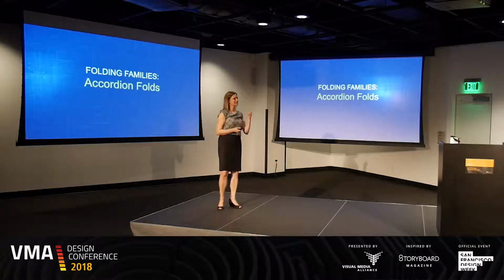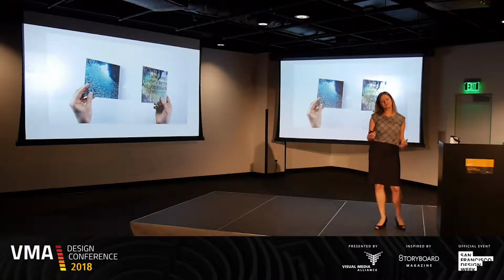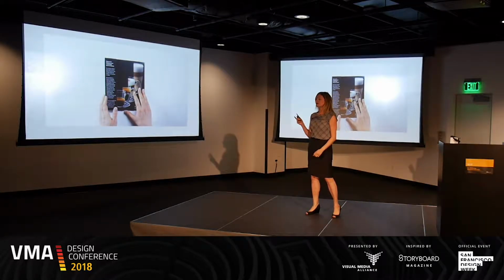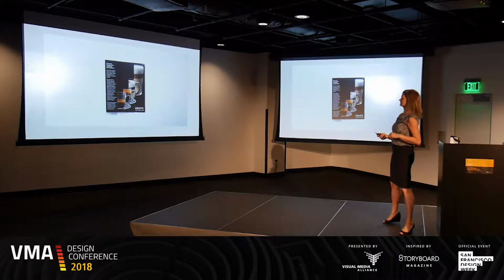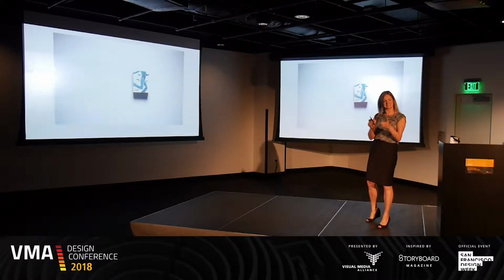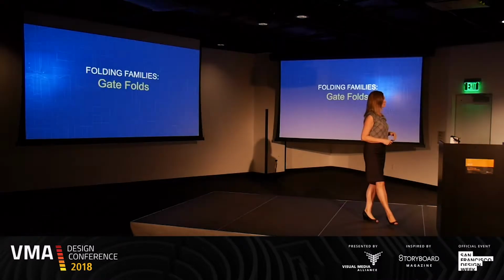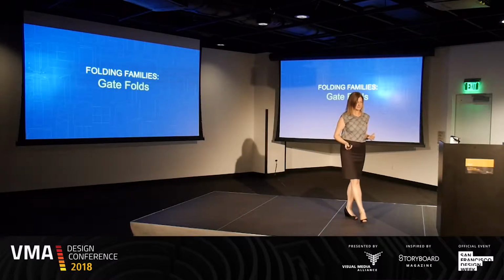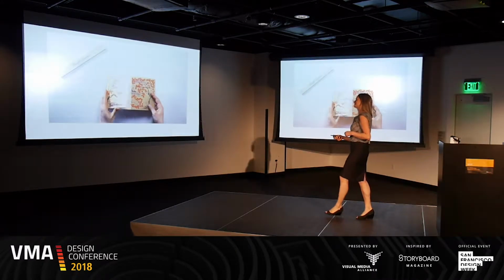2018 VMA Design Conference - 06 - Trish Witkowski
That’s Fold-tastic!
Stuck in a tri-fold funk? Well, you won’t be for long. Get fresh ideas for your upcoming campaigns as the industry’s own “folding celebrity” shares unique and effective solutions from her extensive (and coveted) print sample library. This highly visual and inspiring presentation is filled with print “eye candy” for marketers who operate on either end of the budget spectrum.

Speaker Bio
An educator, author, designer, and world-class presenter, Trish specializes in creative solutions and engagement strategies for direct mail and marketing. She is also the curator of the world’s most exciting collection of folded print and direct mail samples, and host of “60-second Super-cool Fold of the Week.” Trish is also an instructor for LinkedIn’s online Learning platform.